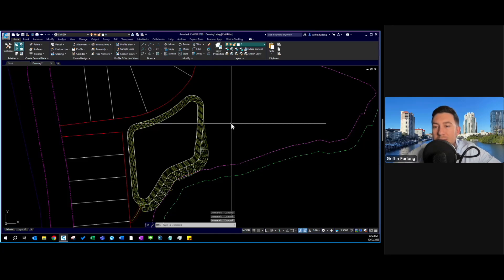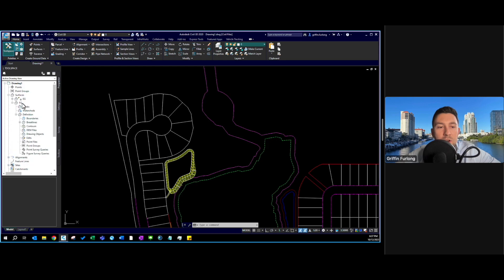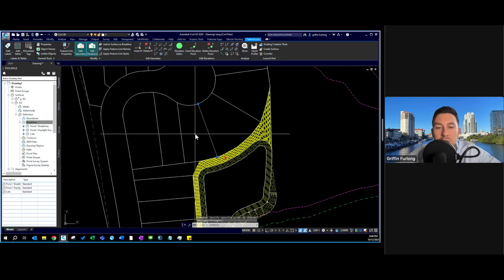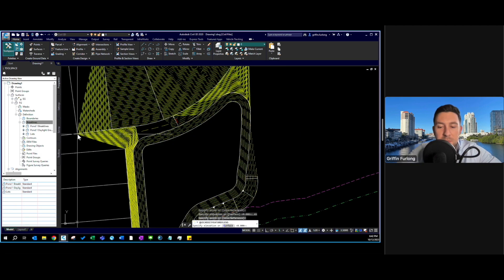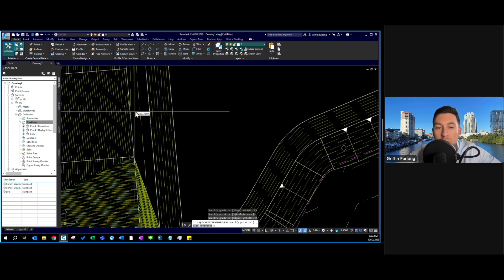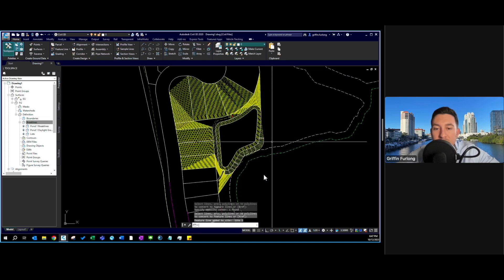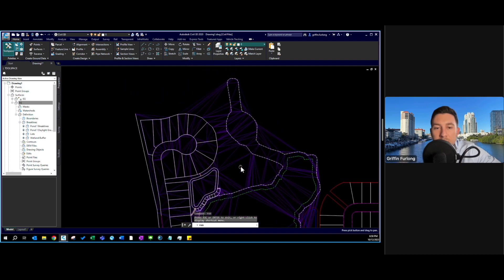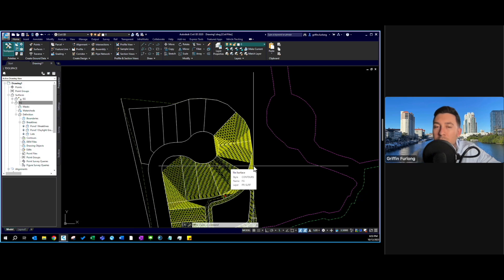Quickly Edit Feature Lines (AutoCAD Civil 3D)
Key Highlights:

Quick Elevation Edit: Learn how to make rapid and precise elevation adjustments to your feature lines using the Quick Elevation Edit tool. We'll guide you through the process of fine-tuning feature line elevations to align with your project's specific design requirements.

Set Elevations from Surface: Discover the power of setting feature line elevations from a surface model. We'll show you how to seamlessly integrate your feature lines with surfaces, ensuring that they accurately represent the terrain and project site.

By the end of this tutorial, you'll be well-versed in two fundamental feature line elevation editing techniques, enabling you to efficiently modify elevations to meet your design objectives while maintaining alignment with project surfaces.

My Book